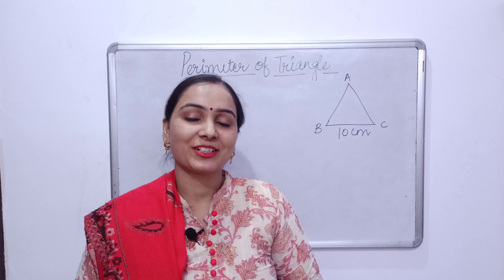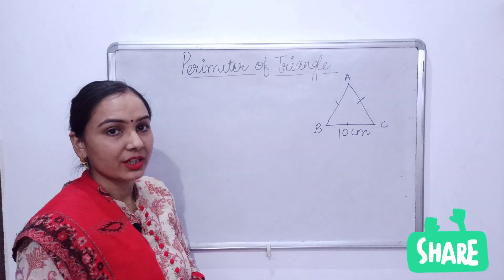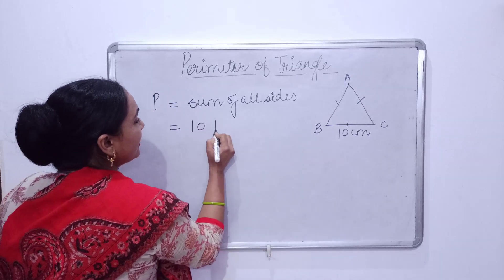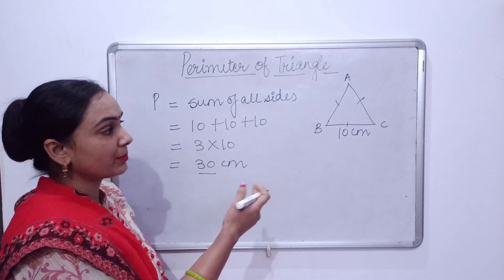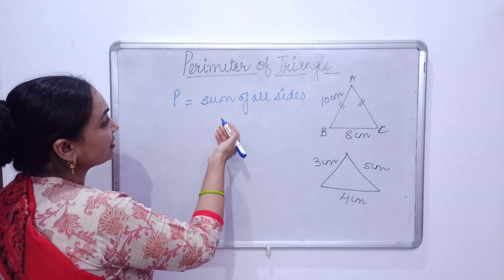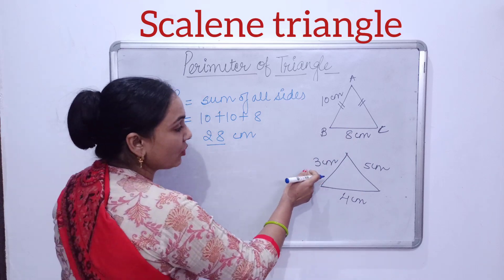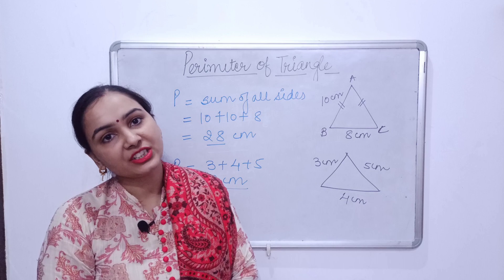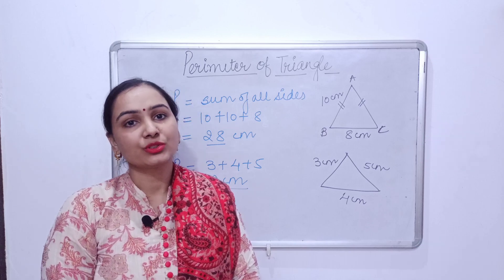Perimeter of triangles🔺🔻 | equilateral triangle | isosceles triangle | scalene triangle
In this video you will learn about how to find perimeter of different types of triangle..

watch the video till the end and enjoy maths fun